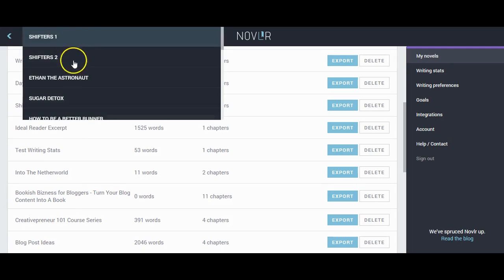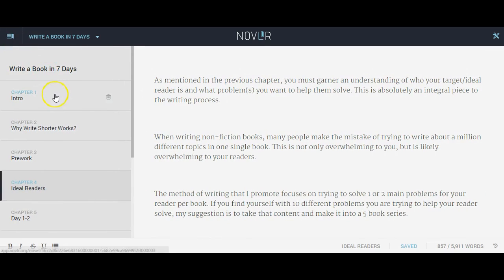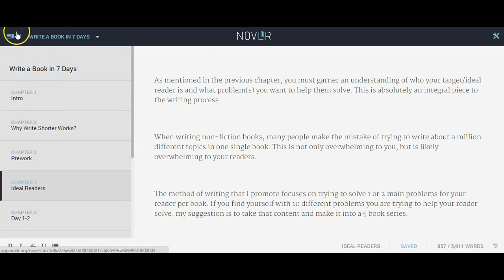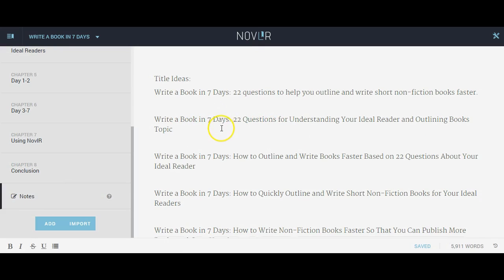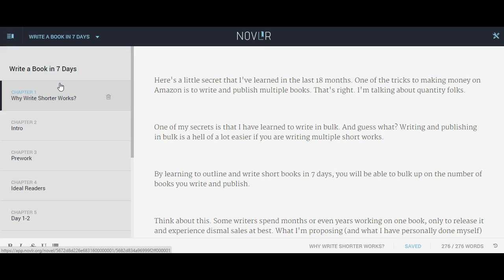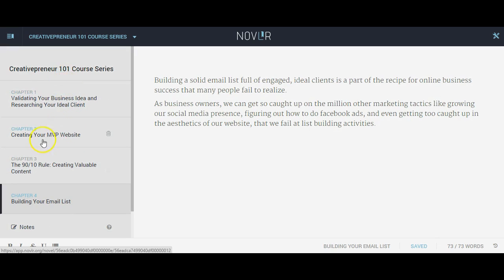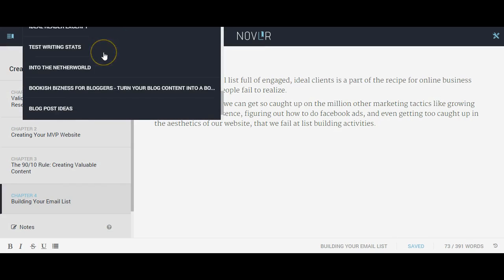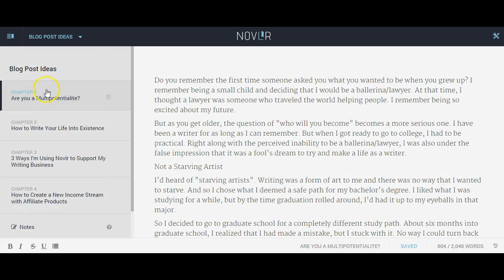Non-Fiction Writing: How to Increase Your Writing Productivity with Novlr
In this video, I'll introduce you to Novlr, a great writing tool that both fiction and non-fiction writers can use to help keep projects organized and to increase writing productivity.

As a writer, blogger, and course creator, I use Novlr to outline and write multiple books,  plan my blog posts and more.

For more information on growing your writing business, building an audience, and diversifying your income,